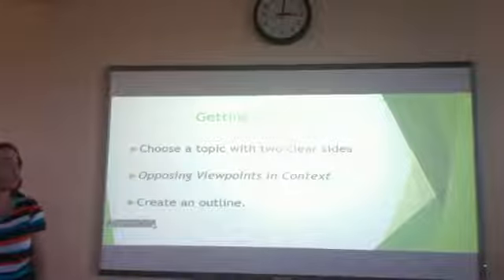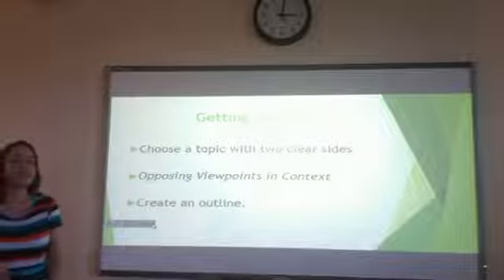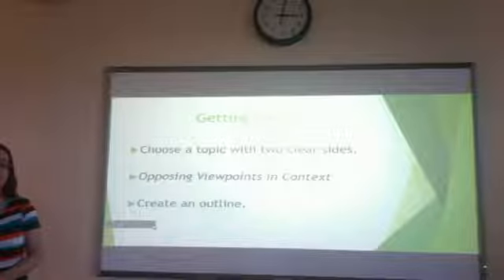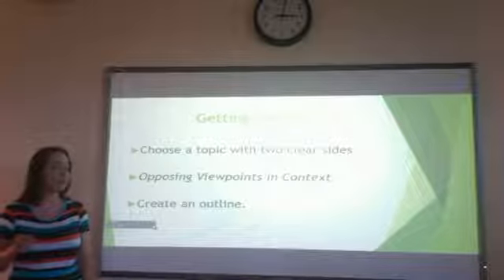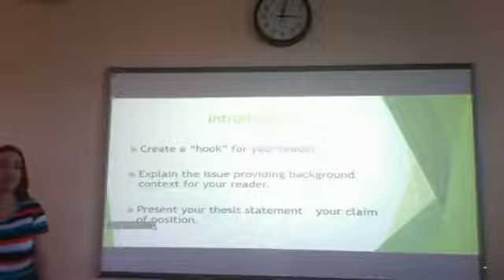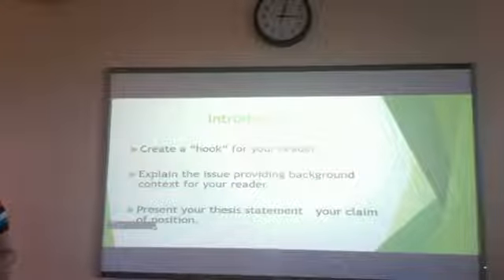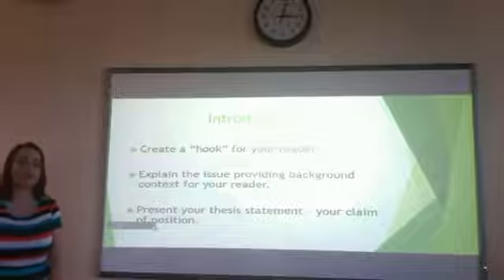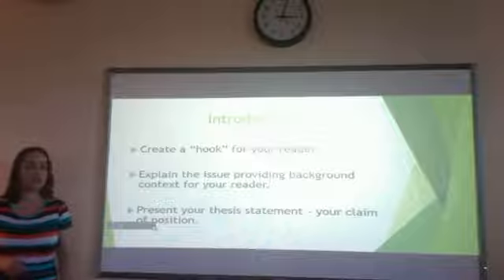Writing a Position Paper | Writing Skills Session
Writing Skills Session
Writing a Position Paper